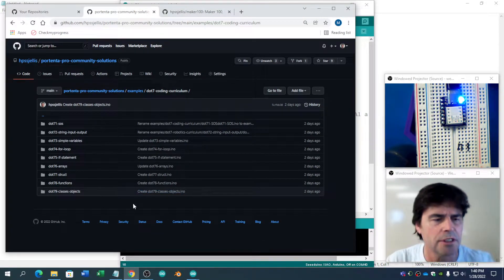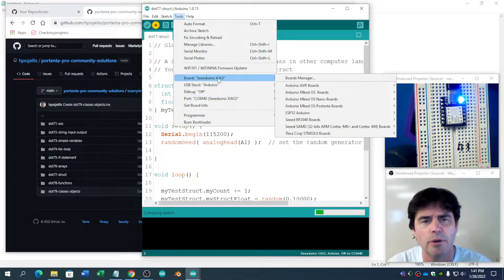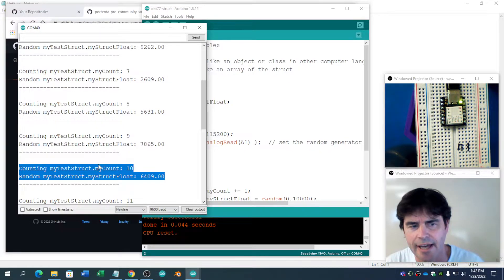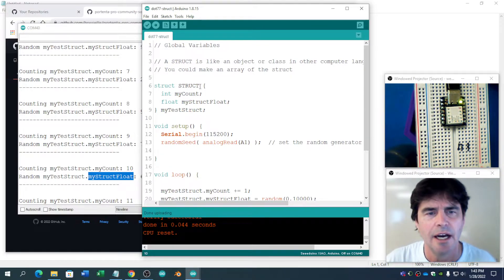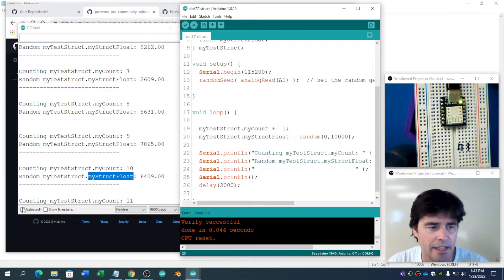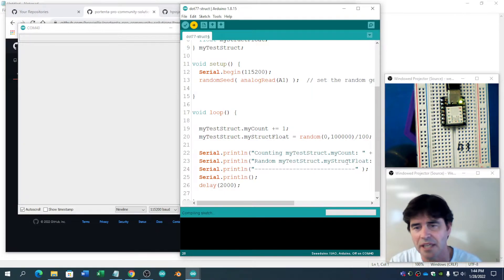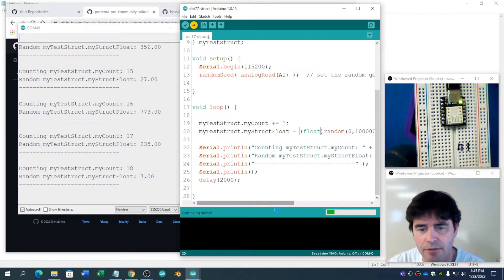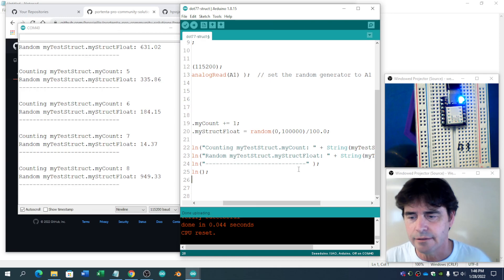dot77 arduino struct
Portenta Pro Community Solutions Library for Arduino

Search for Community in the Arduino IDE Library Manager

Library Github at

Maker100 Github Robotics and Machine Learning High School Course